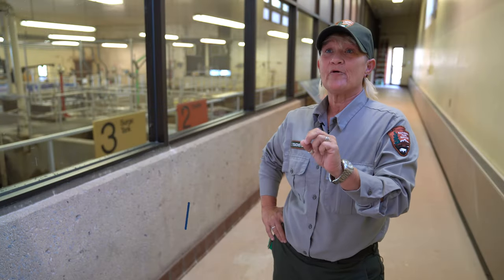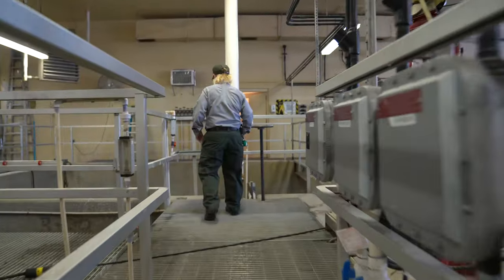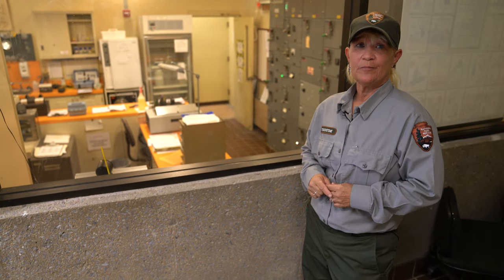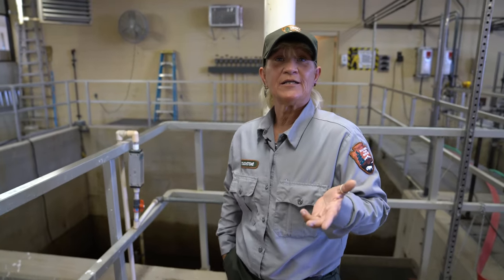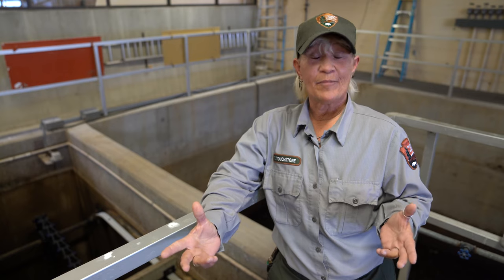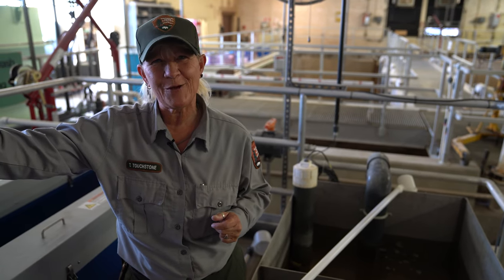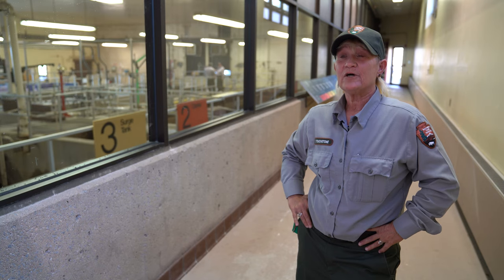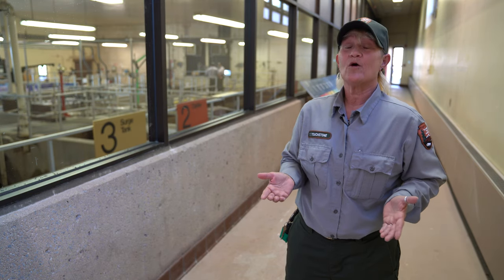Shenandoah Behind the Scenes - WAAAAY Behind the Scenes!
Tina and her bugs are LEGENDS here in the park. In this video we spotlight a part of Shenandoah that you may not have thought much about, but would if it weren't there! Meet Tina, our wastewater treatment plant supervisor.